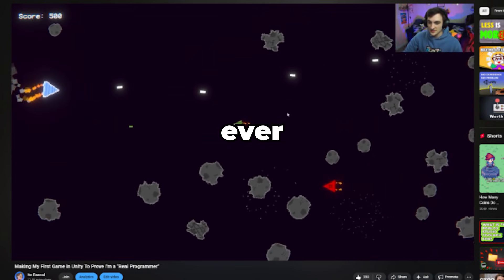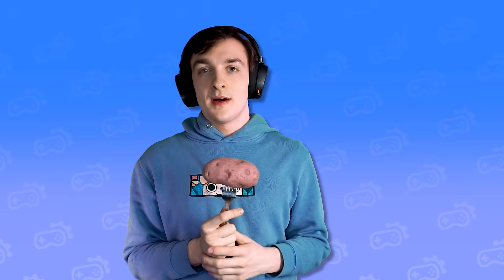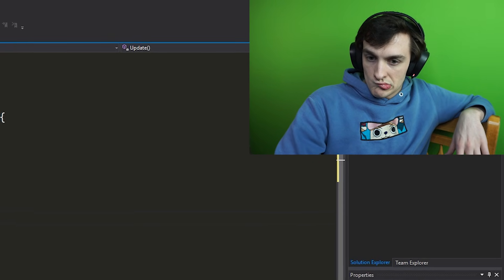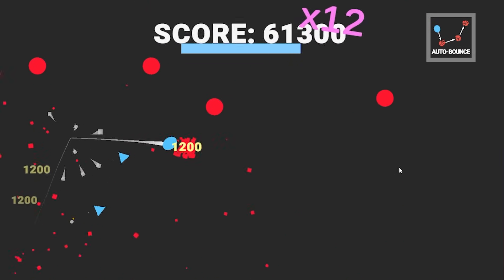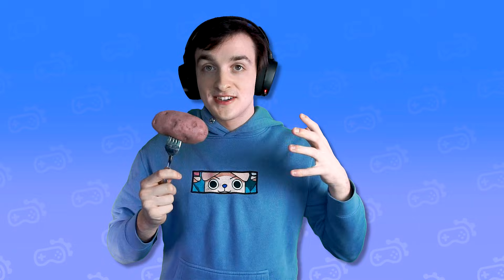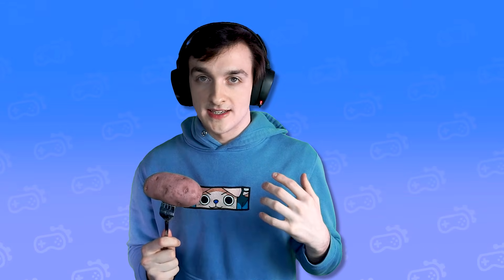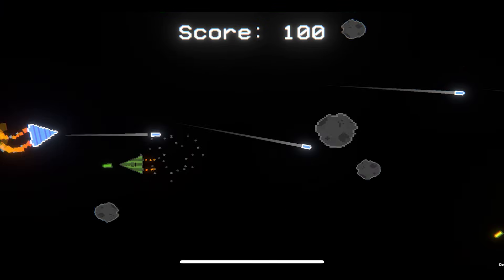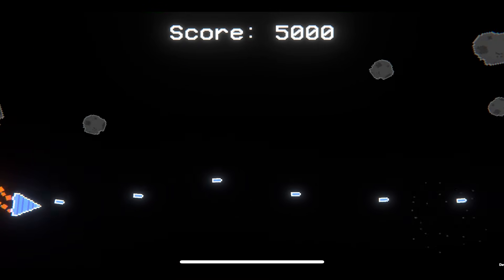Can I Turn My Game Into a Mobile Game?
Let me know what you guys think I should add to the game before I release it on the App Store/Google Play!!!

In this video I create my first ever mobile game using Unity!  I took a recent spaceship game I made while learning the engine and added a bunch of new features to make it way more fun and addicting!